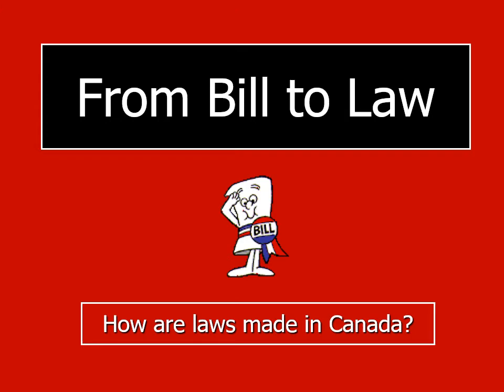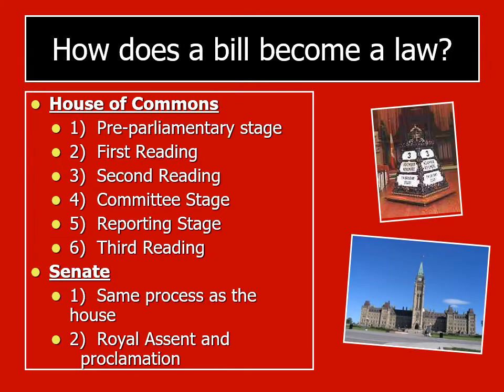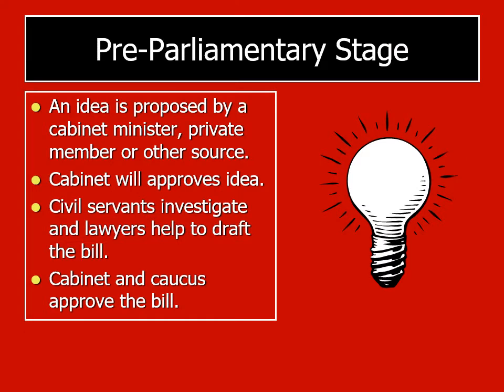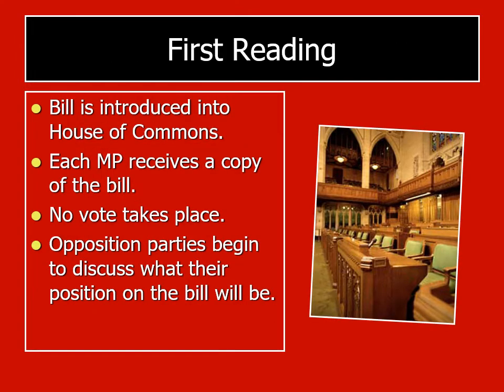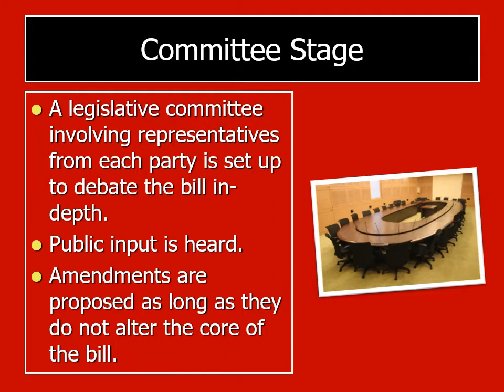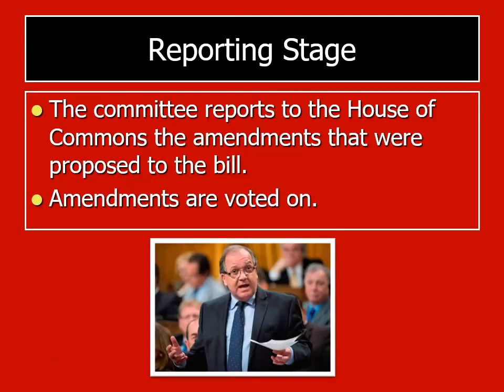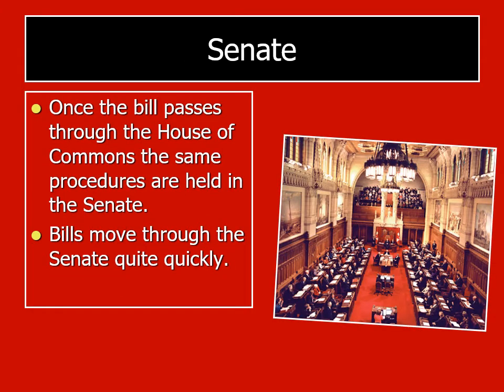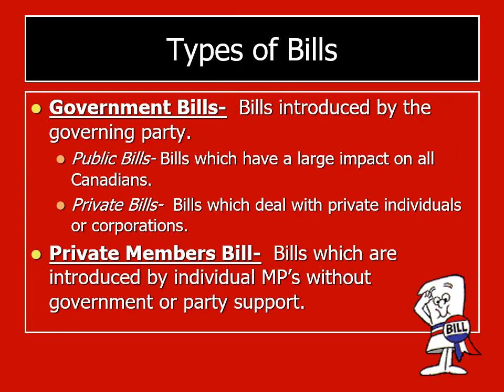Unit 2 - Video Lecture - Bill to Law (Canadian Civics)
Originally, 4.4 PPT Lecture - Bill to Law